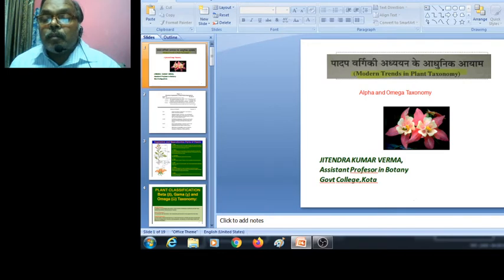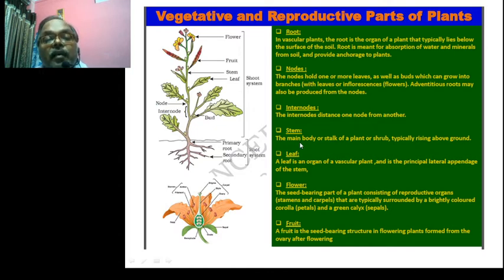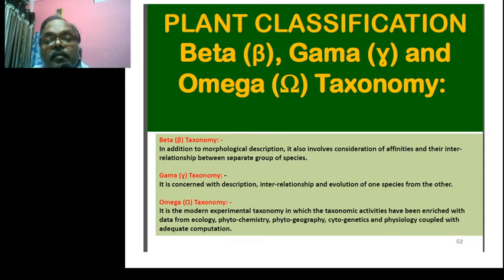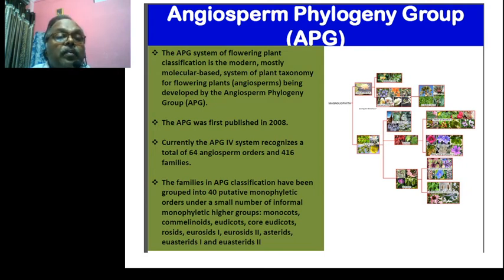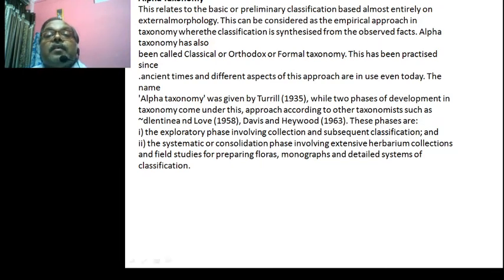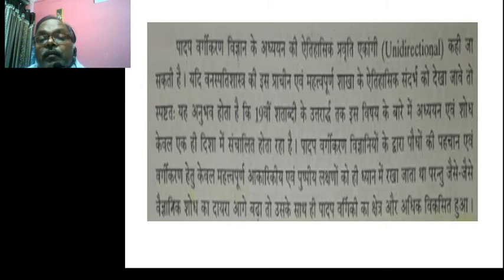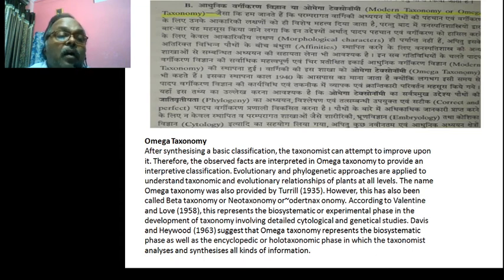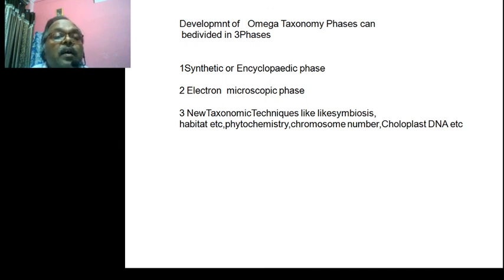alpha and omega taxonomy